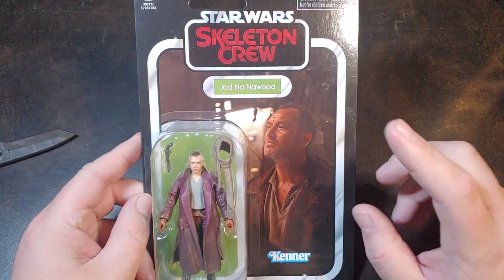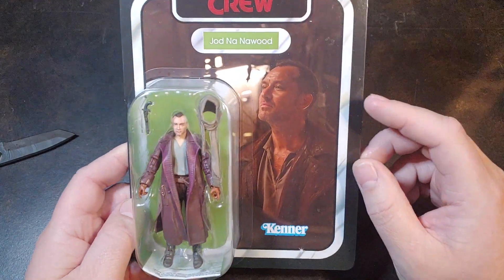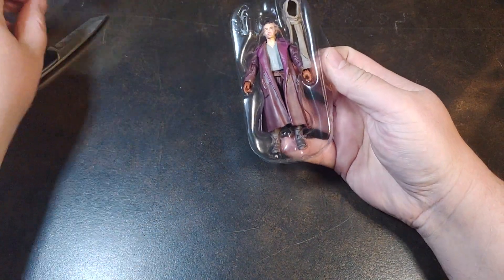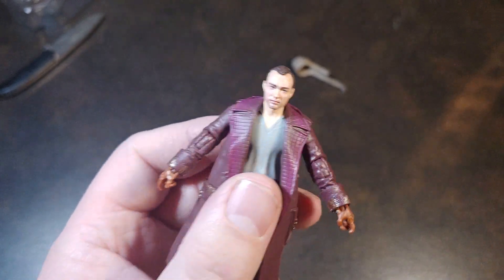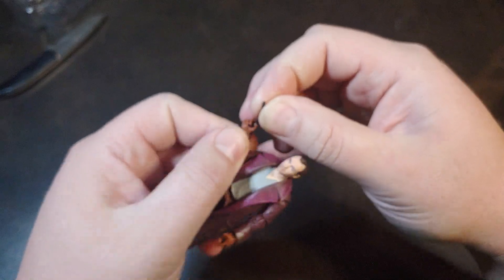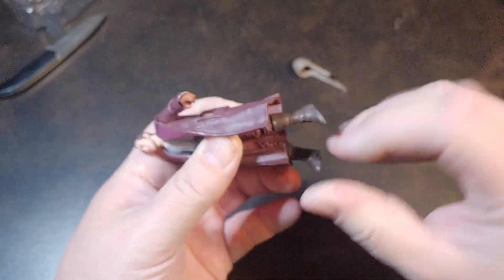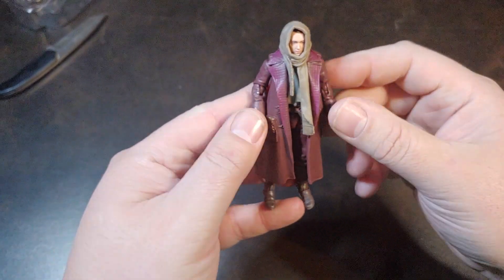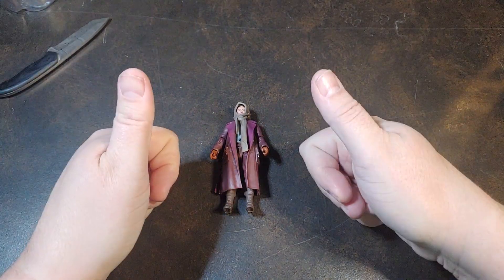Star Wars Vintage Collection Jod Na Nawood Skeleton Crew